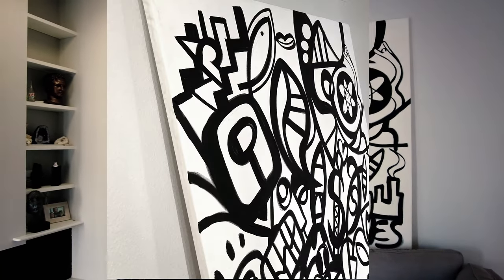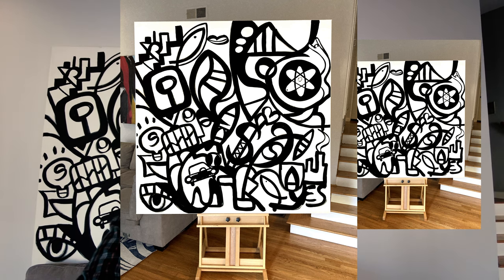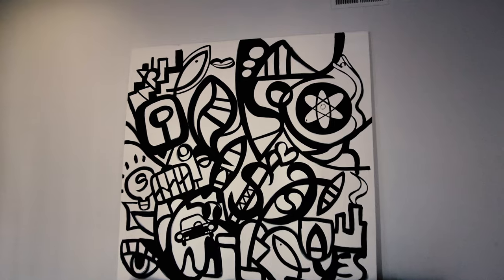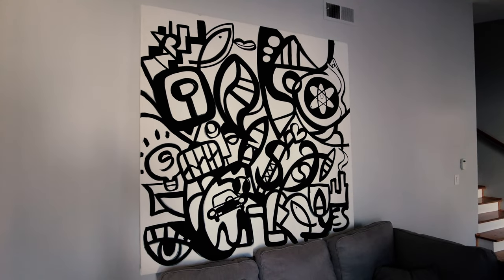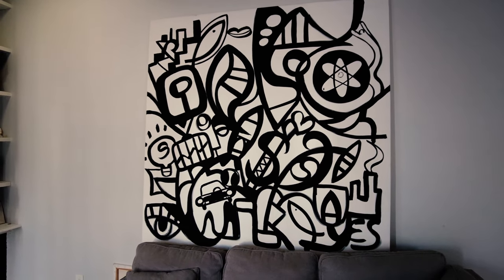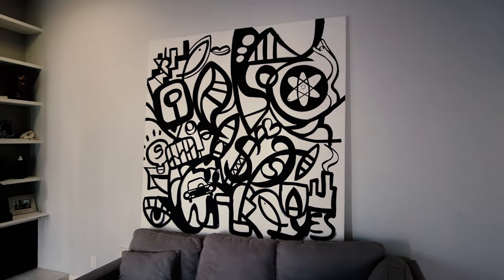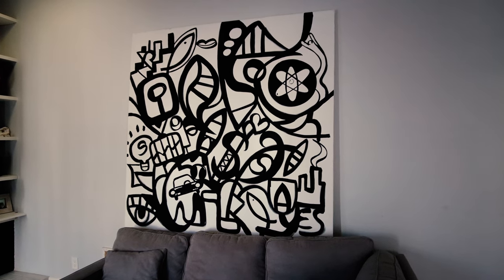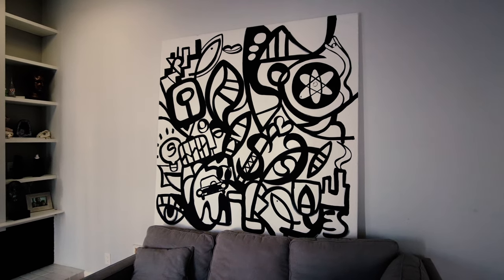4k How I SOLD $10,000 Grand on Saatchi Art Online Gallery Sell Art by Robert Erod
Just a quick video of my latest painting I created for Saatchi Art Online Gallery

I moved to Newport Beach, California.  I decided to created this channel to document the beautiful places I see and love.   THIS IS ART INSPIRATION!

I sure hope you like my journey as and artist, creator and idea man.  It has taking me years to step up to the front.

I really love looking at things and exploring what is out there.
 - Robert Erod - Artist and Photography - check out my art on Saatchi Art online : Robert Erod

How I Sell Art on Saatchi Art Online Gallery Robert Erod Artist Paintings Pop Art Mid Century Cubist